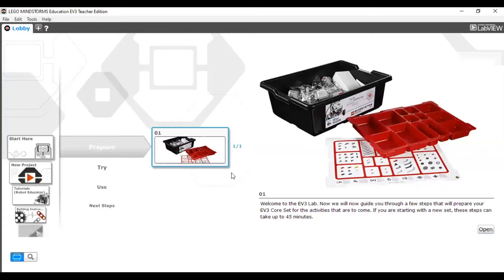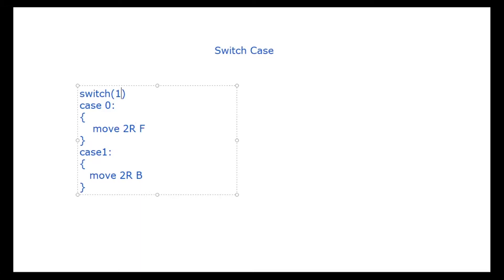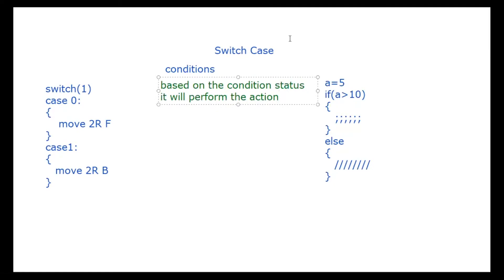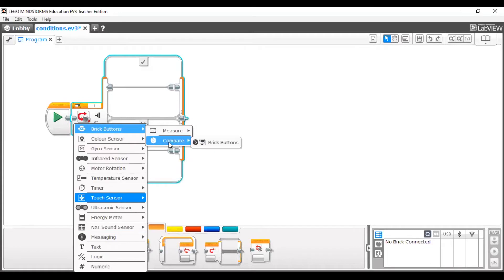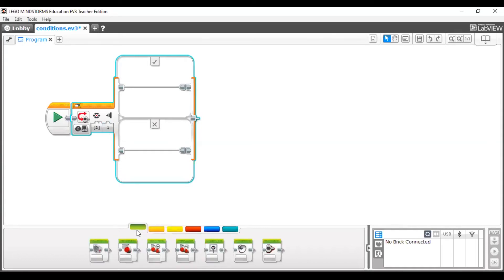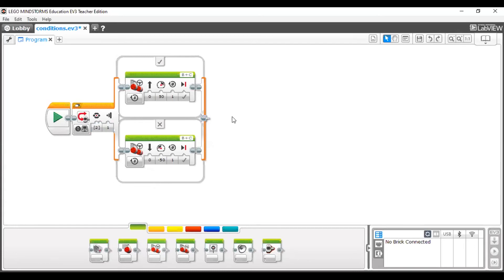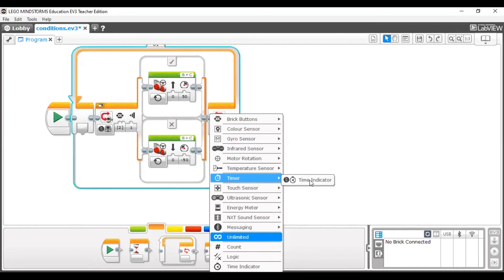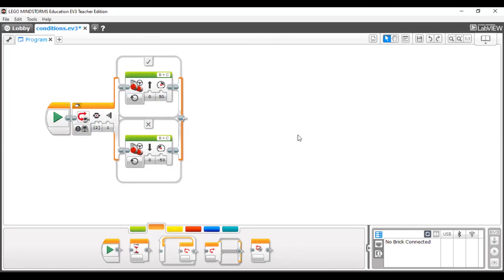EV3 SWITCH CASE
SWITCH CASE AND CONDITIONS, MINDSTORME PROGRAMMING